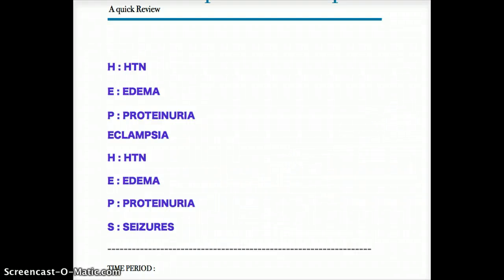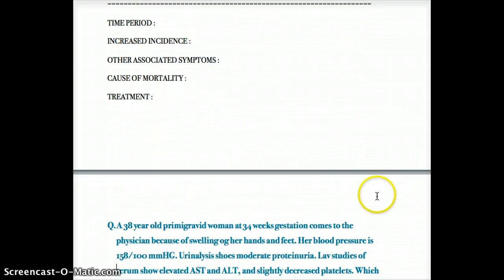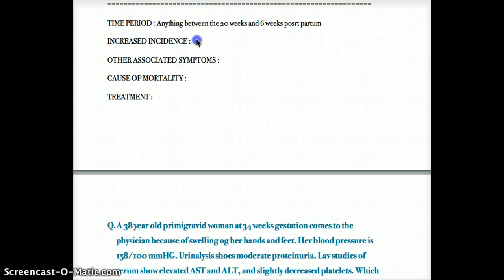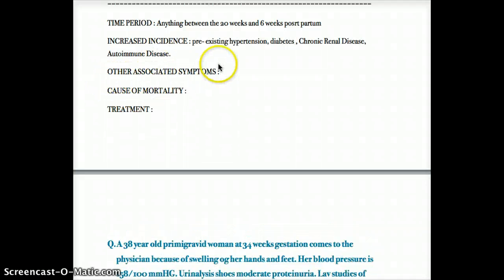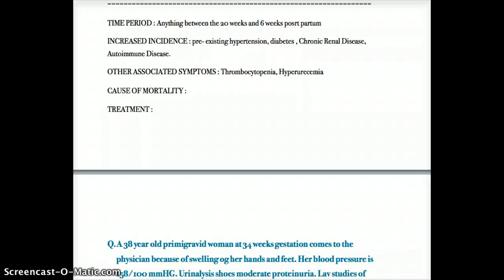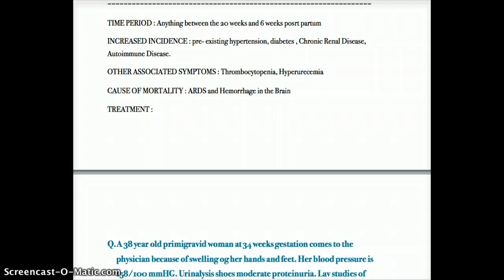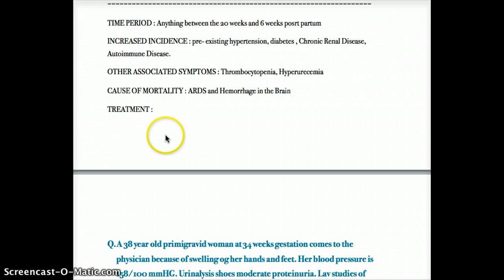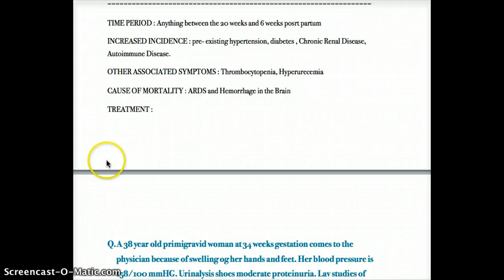Eclampsia and Preeclampsia